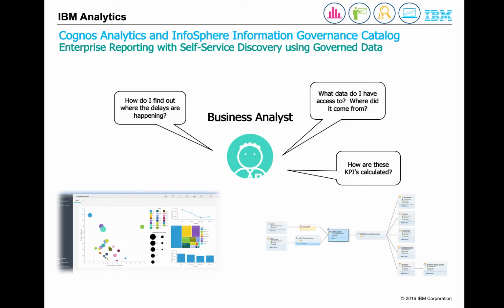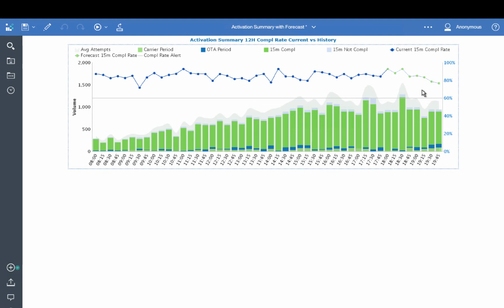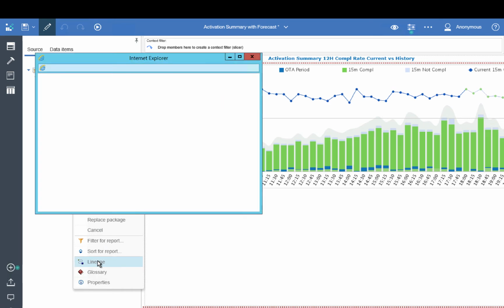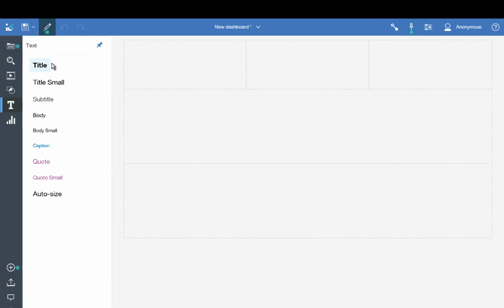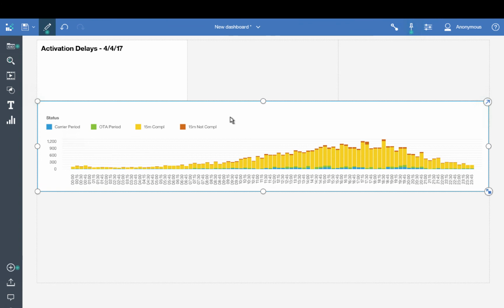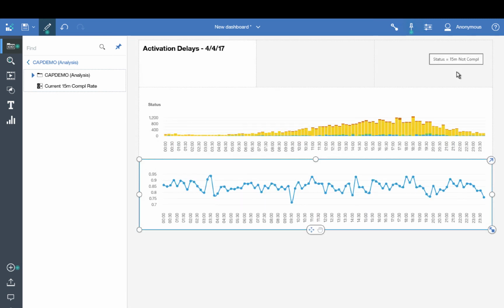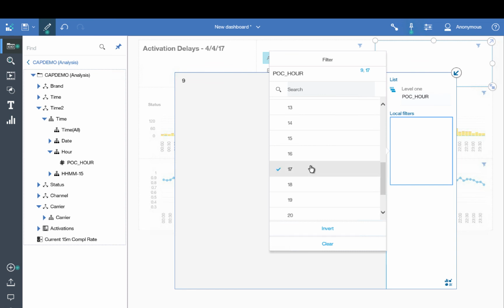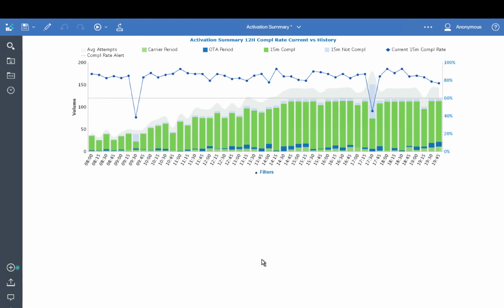IBM Cognos Integrated with IBM Information Governance Catalog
In this demonstration we will show how the integration between IBM Cognos Analytics and IBM InfoSphere Information Governance Catalog enables self-service analytics on trusted and governed data.